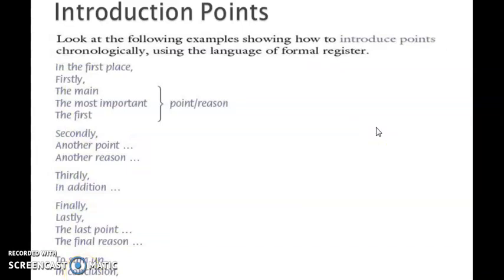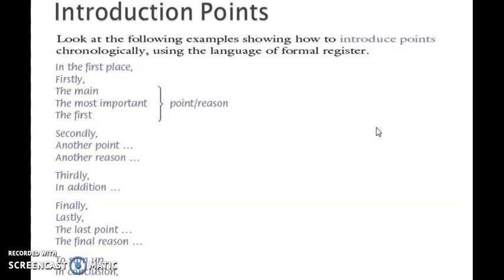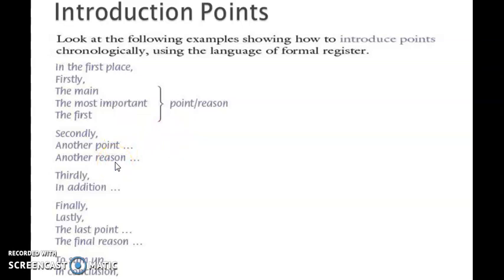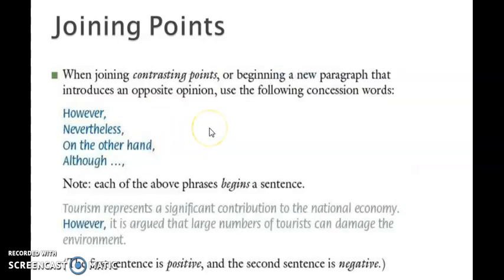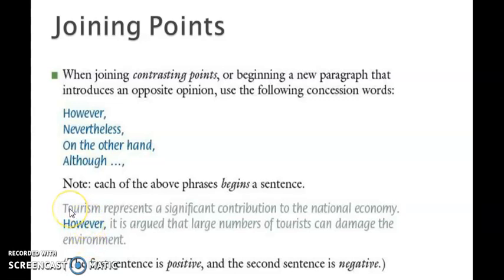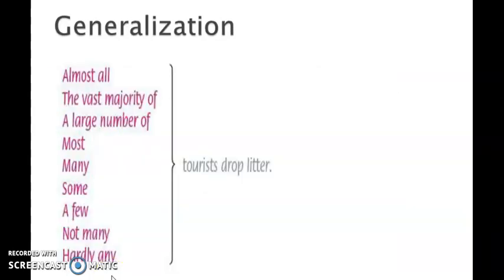Class 8 English | Topic:-Tools for formal writing| By Shahzad Manzoor